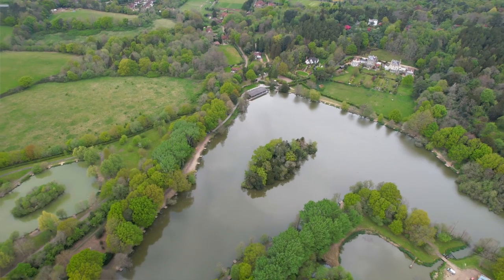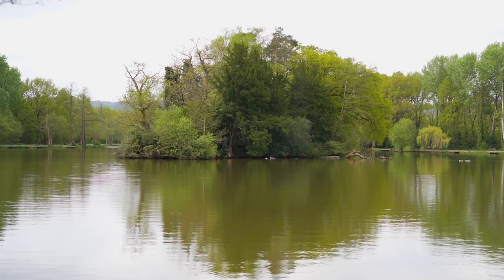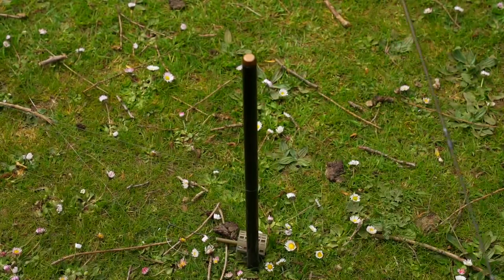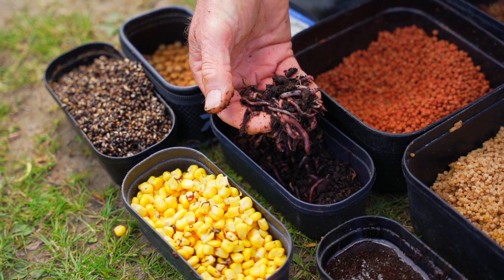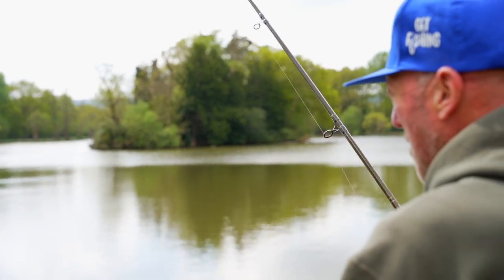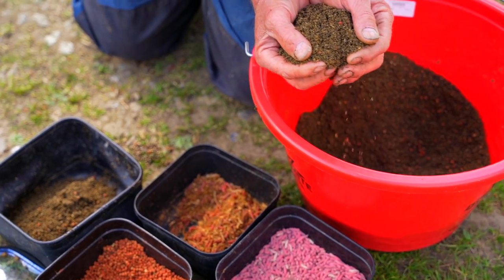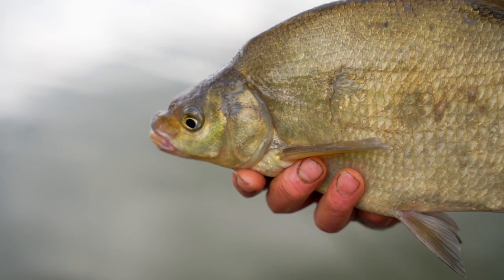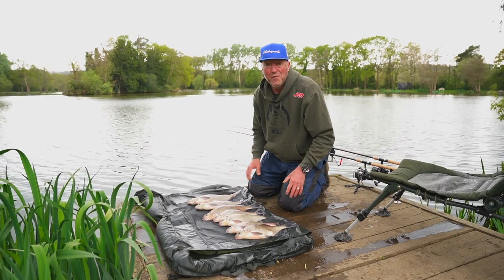Bream Fishing UK - Bait, Tactics and Location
This week we join guest angler and renowned coach Ian Gemson for his top tips on spring time bream. An often underrated species that can provide prolific sport.

In this video we will go through tricks and tips for all things related to Bream fishing and some tips for your match fishing.